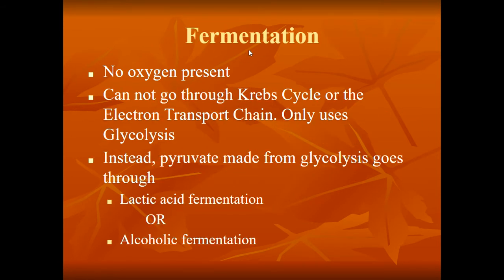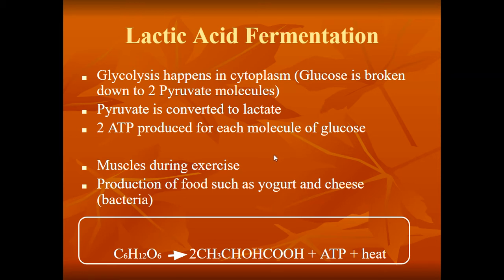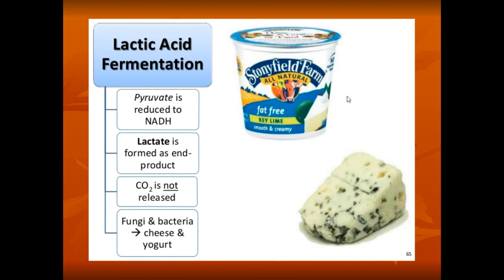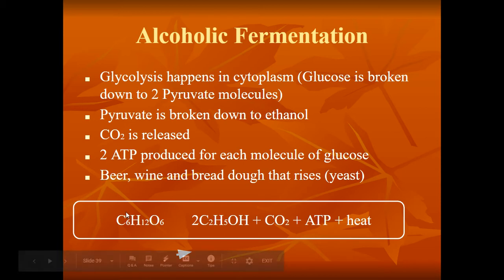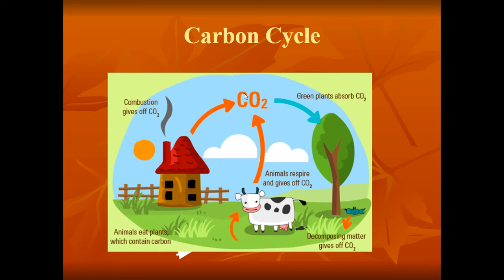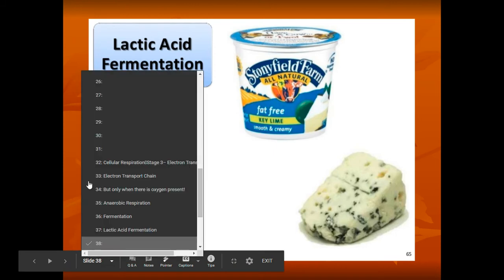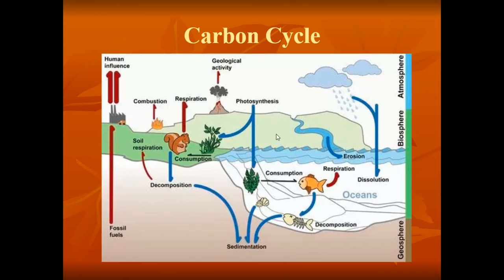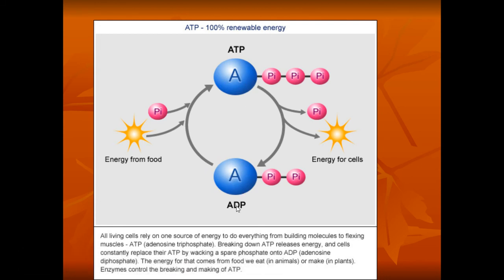Cellular Respiration part 2: slides 35-end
This is the last part of the notes. I go through the remainder of cellular respiration and some miscellaneous things at the end.